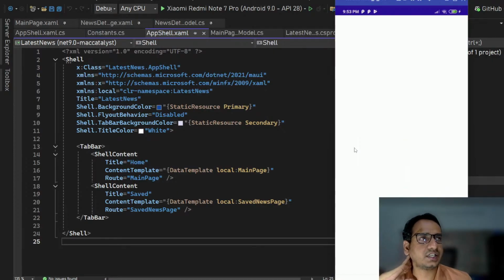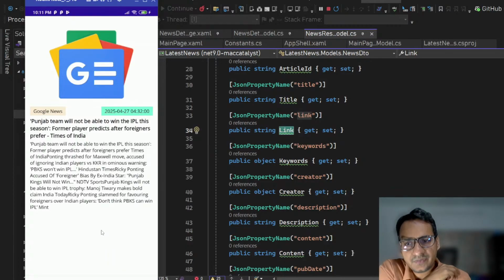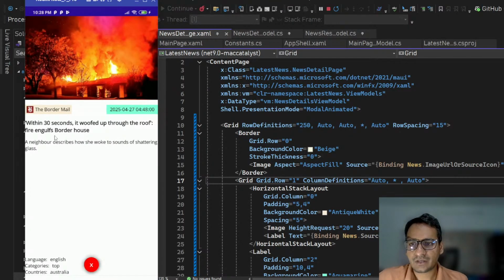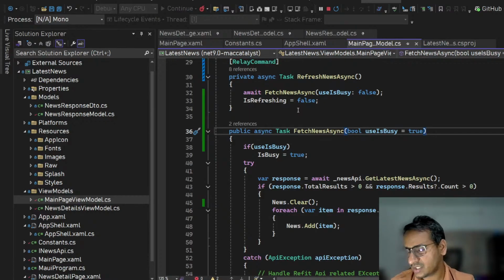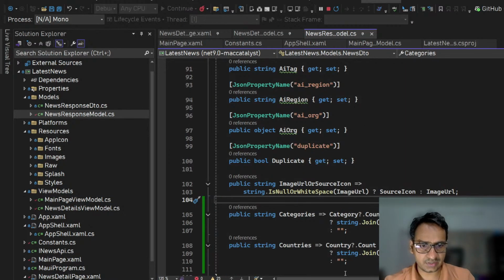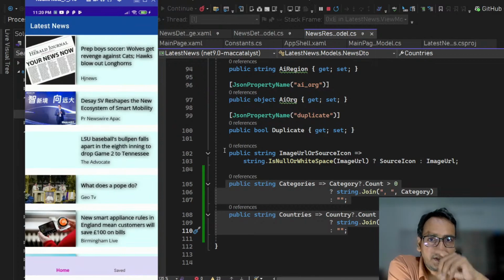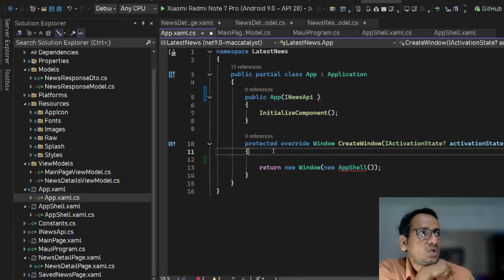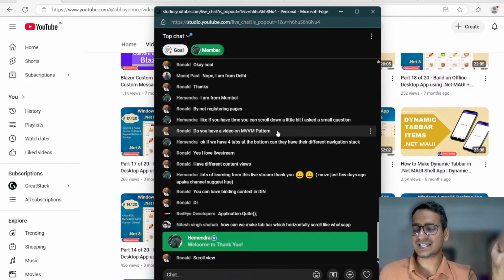Live Stream #6 - Continue Building News App from Scratch - Live Coding - .NET MAUI XAML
Live Coding  - Continue Building News App using .NET MAUI XAML from Scratch